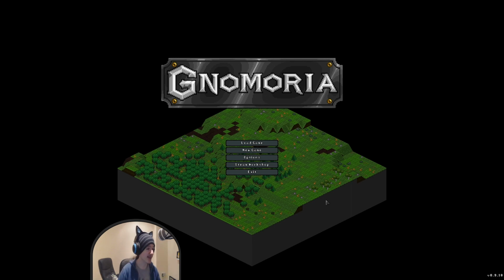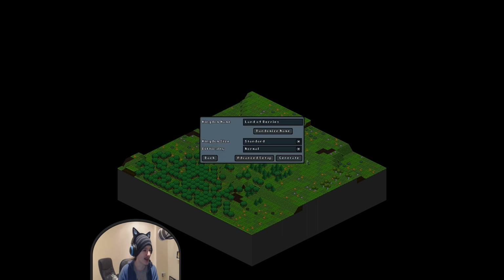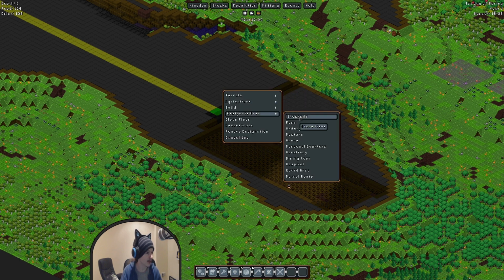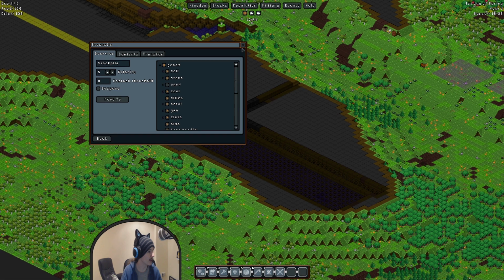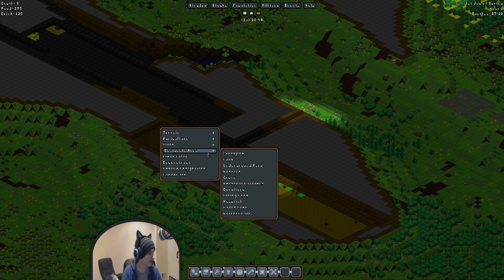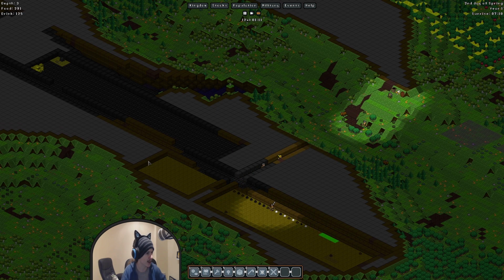Enter the Wastes: Netless Wastes Ep 1 (Gnomoria)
Note: Because this was filmed & edited nearly 2 years ago, expect some quality disparity with more modern videos.

Filmed in the early days of the infamous Internet outage known as The Sitch (December 2015 to be exact), Lying checks out a fun little town management game full of gnomes.

Middlesbrough
TS1 9EQ